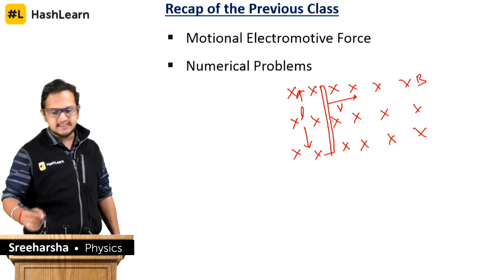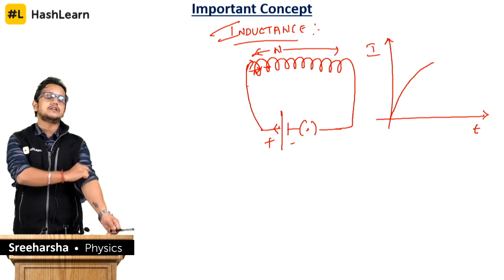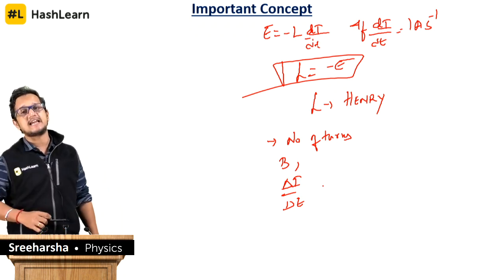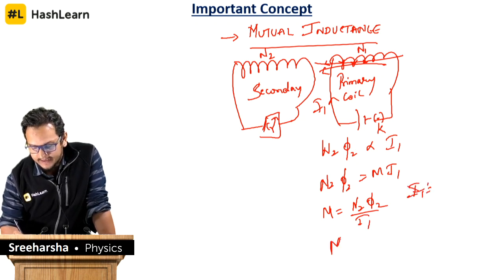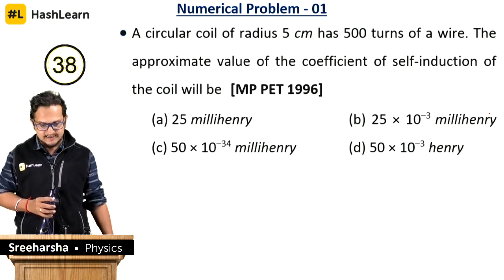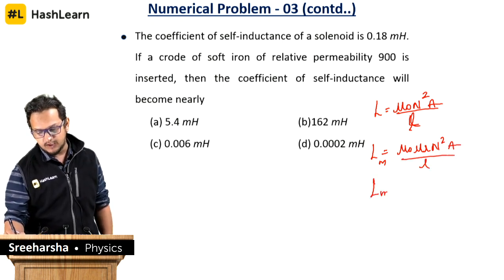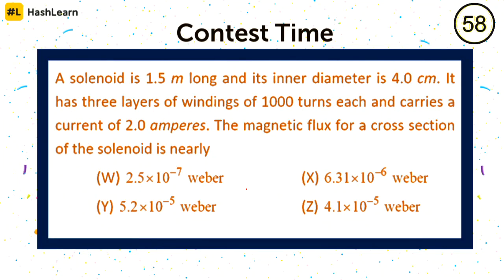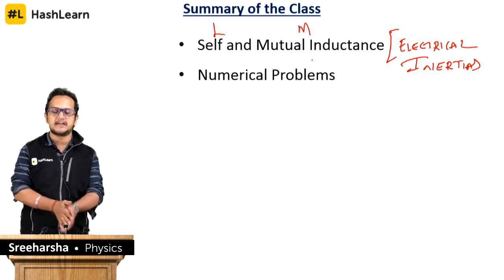Self and Mutual Inductance | Electromagnetic Induction | Physics | Target JEE & NEET 2020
We know that change in magnetic flux produces EMI. Here we will learn out self induced and EMF and as well as EMF due to change in current